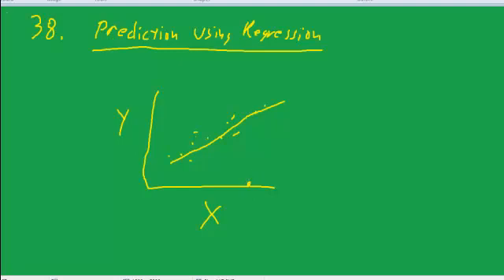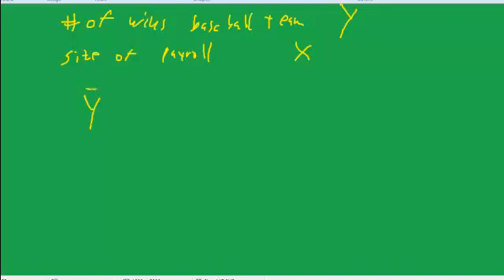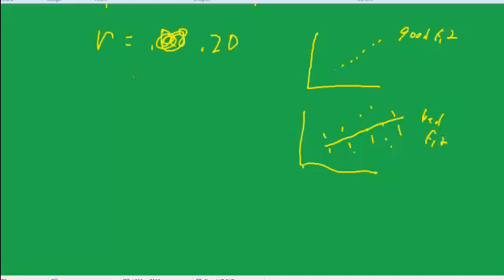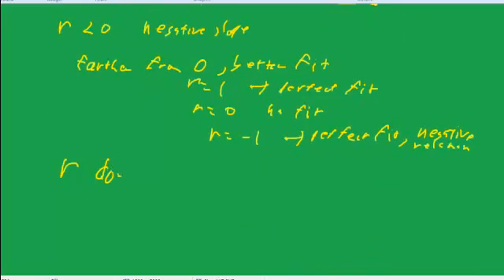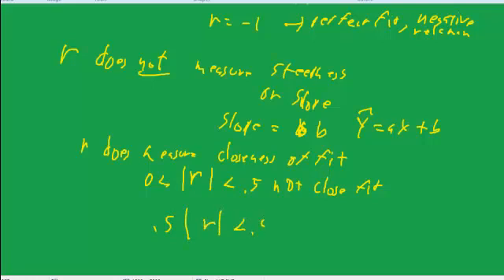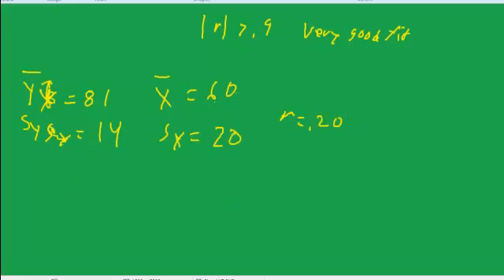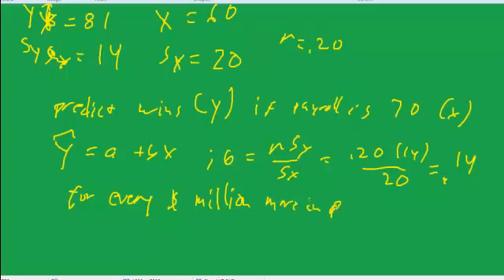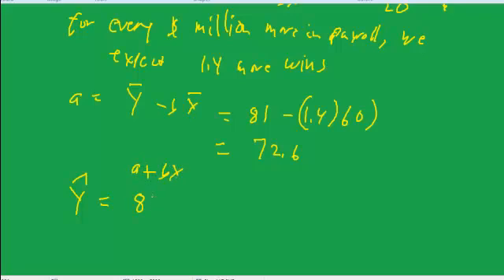38 prediction using regression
shows how to use the prediction line for regression; also talks about how to interpret correlation